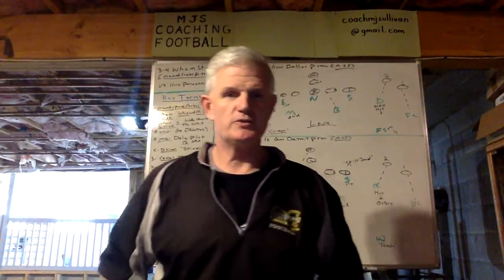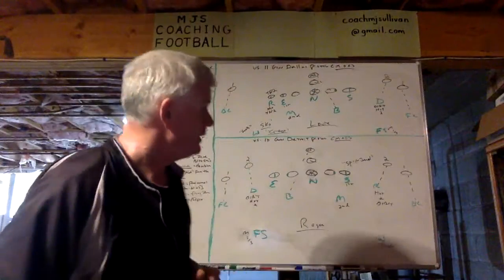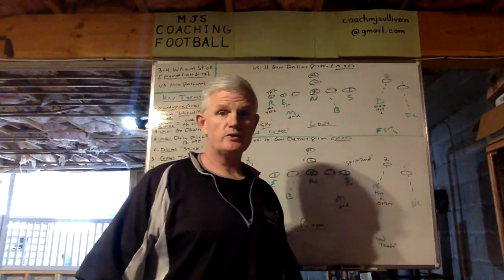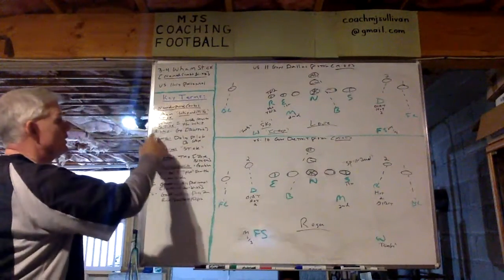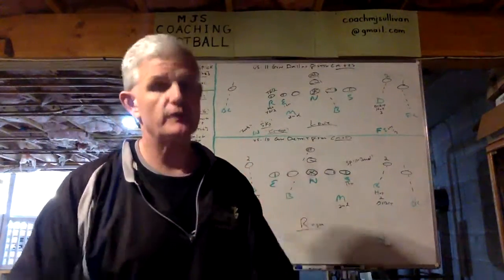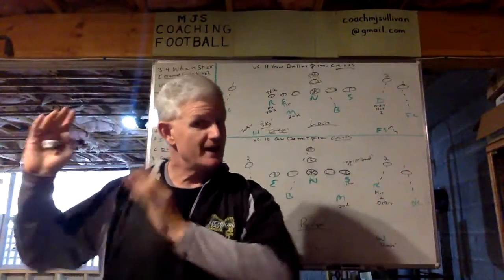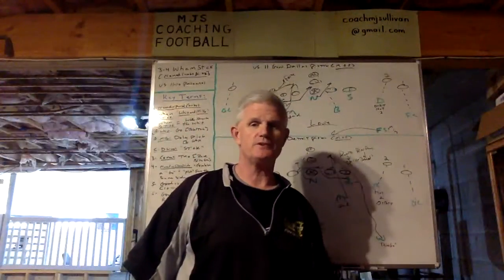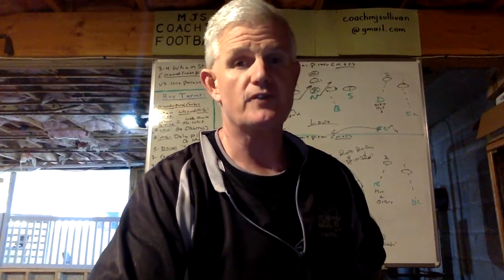3-4 Named or Paired Combo [Wham Stick] vs. 11-10 personnel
Learn how we easily create a new blitz pattern using the same concept.